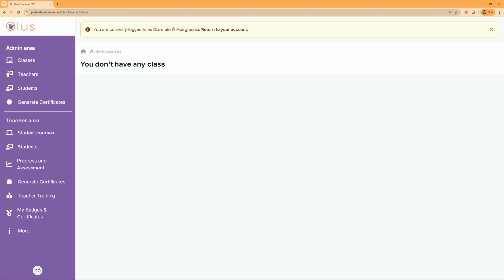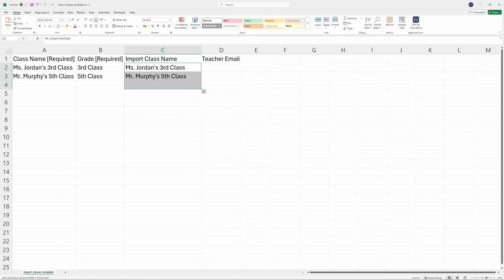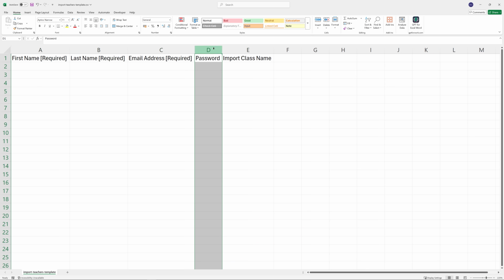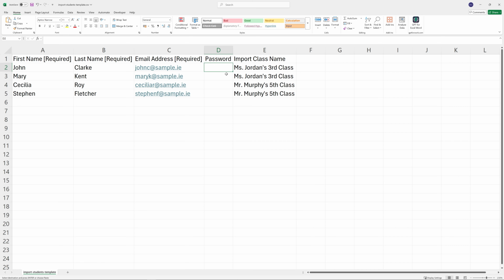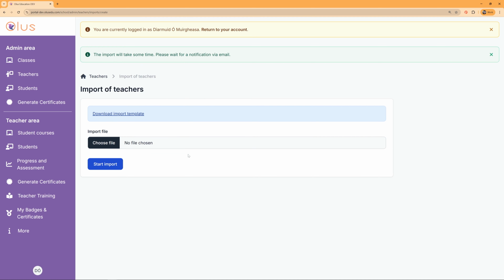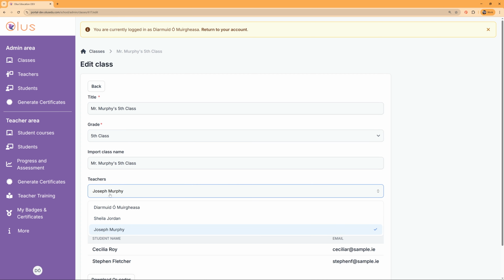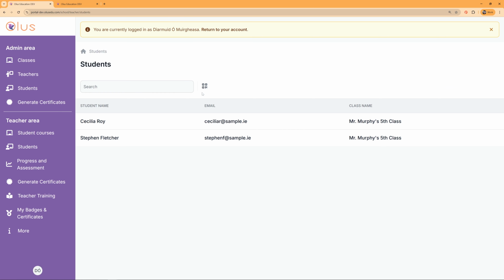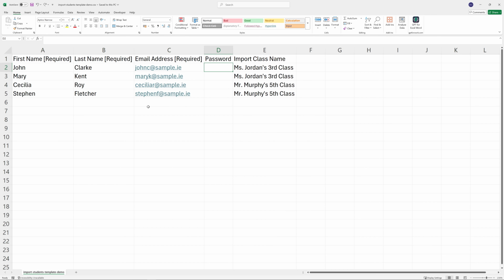Upload Classes, Teachers and Students to Olus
This video will show you how to prepare your class, teacher and student date for upload to Olus.